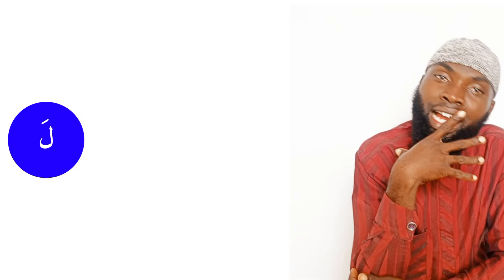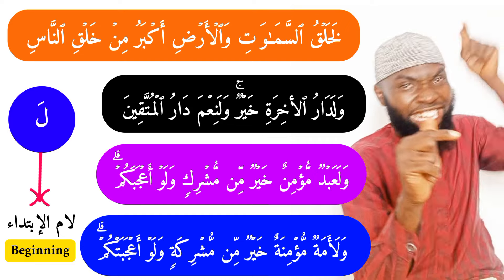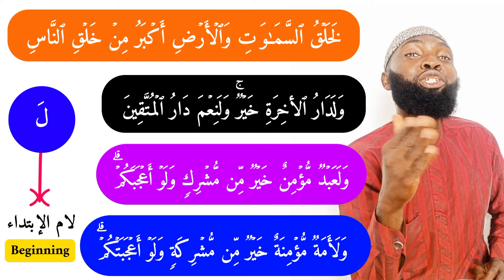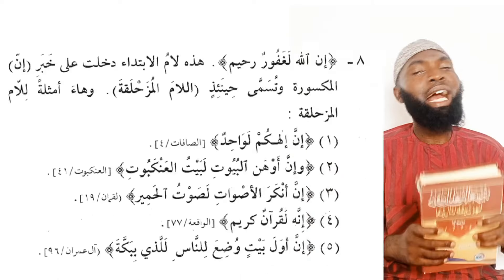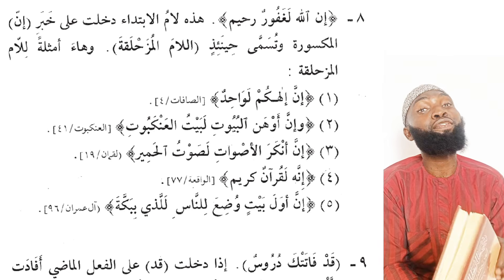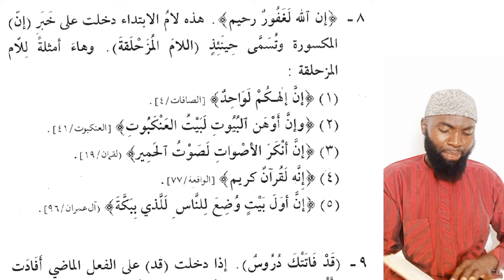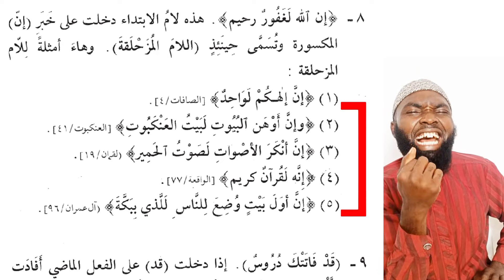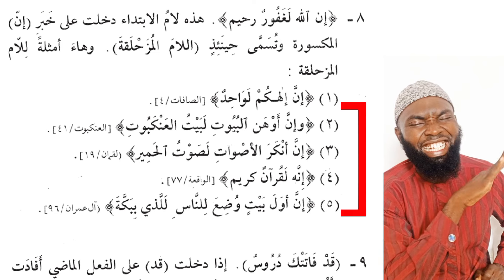You Will Not Be in Doubt Again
📚 Recommended Resource for Arabic Learners
Looking to improve your Arabic skills? (Madeenah Arabic Course English version) here and follow along with my lessons: